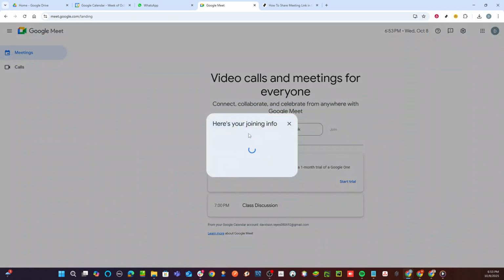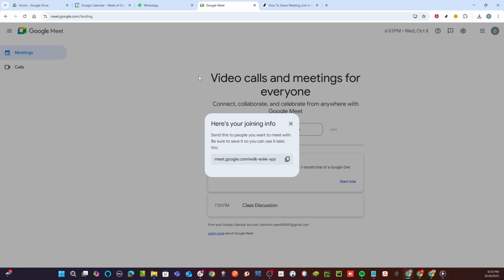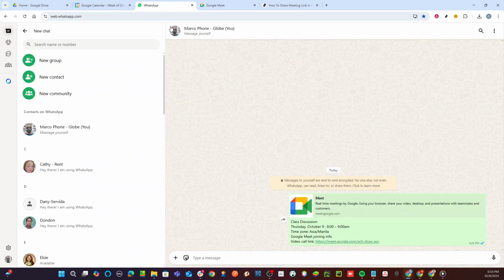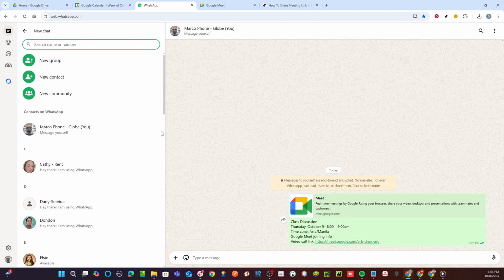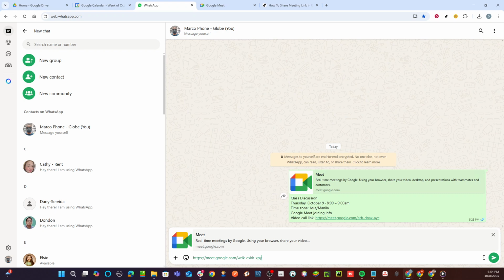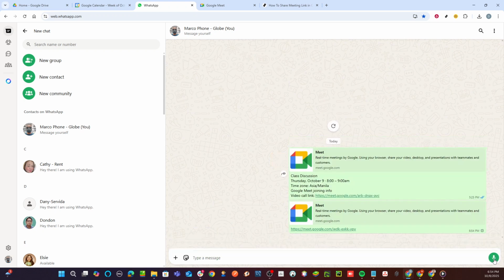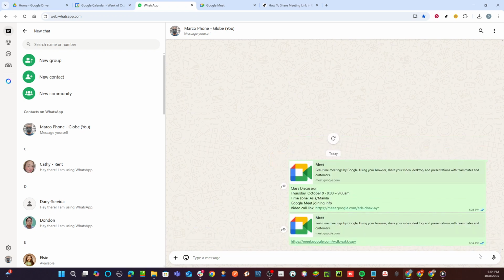How To Send Google Meet Link In WhatsApp [2025 Guide]